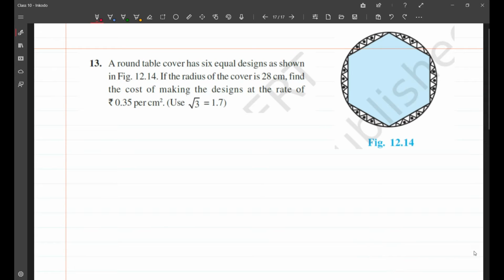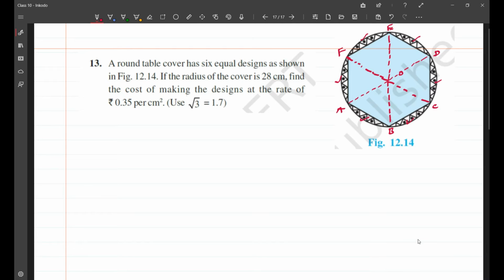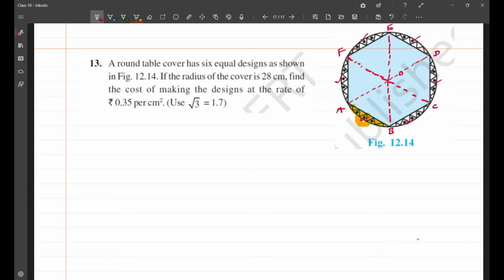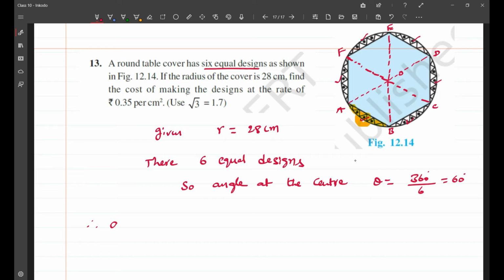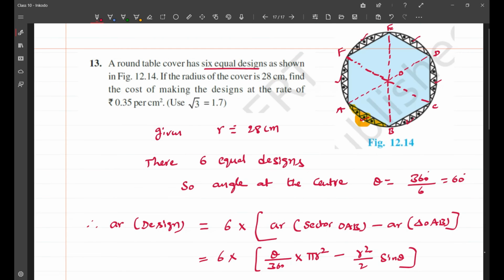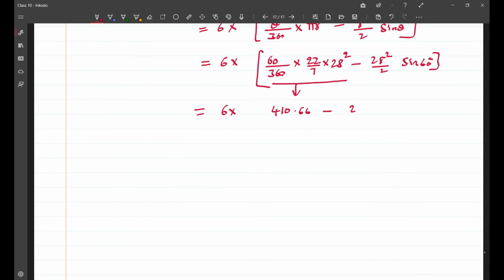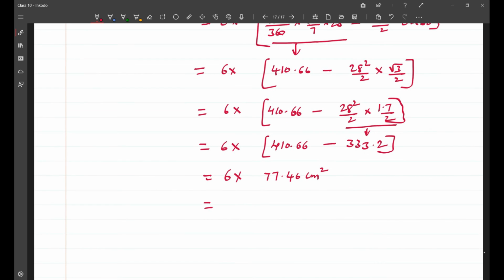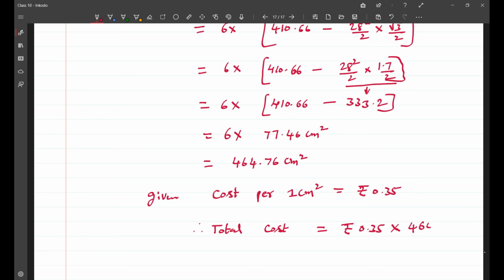Areas Related To Circles || Ex 12.2 Q.13 NCERT || CBSE Class 10